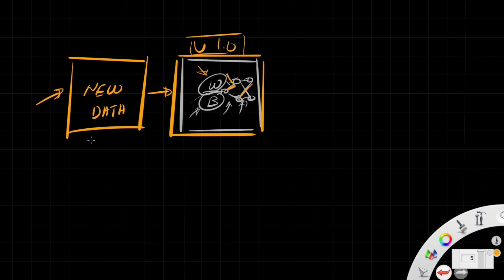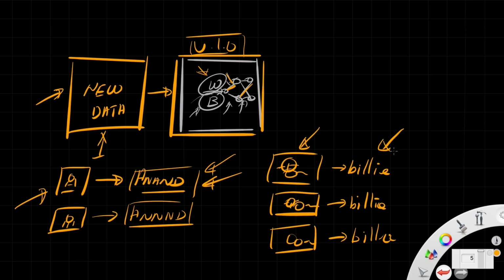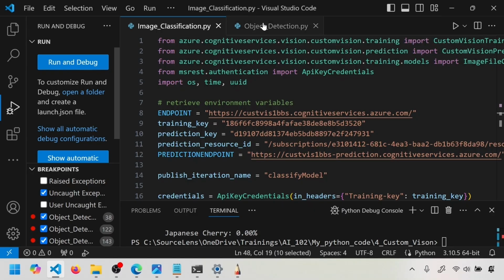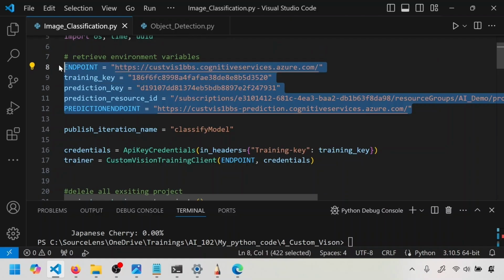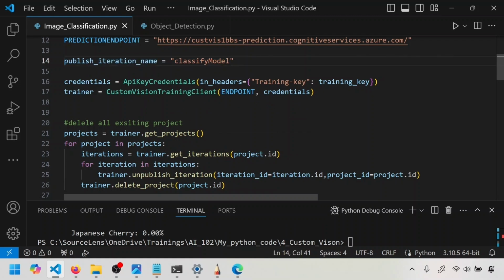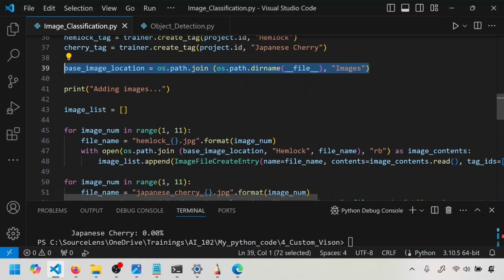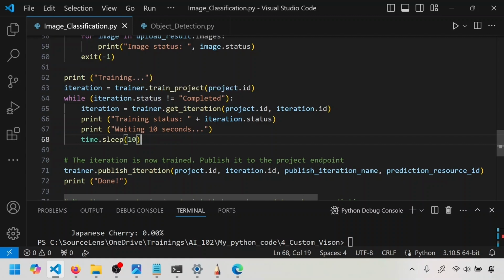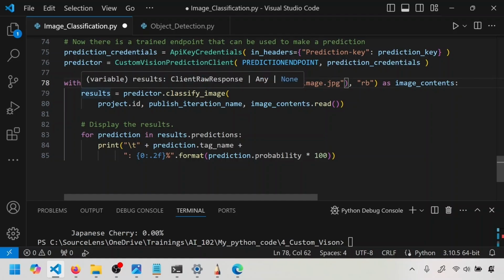Custom Vision – Image Classification - Part 15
Link for the entire course:
    DECEMBER2025

In this lesson, we will cover image classification using Azure's Custom Vision service. This feature allows you to train models to categorize images into specific classes, helping applications automatically identify and organize visual content based on predefined labels.